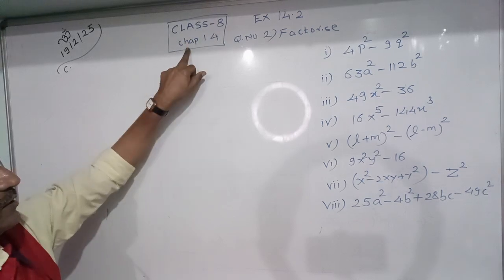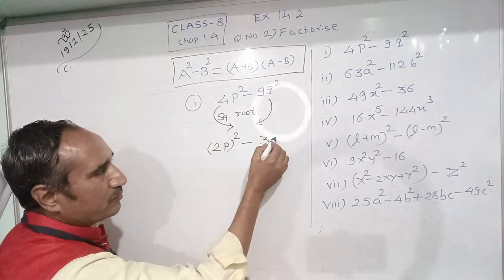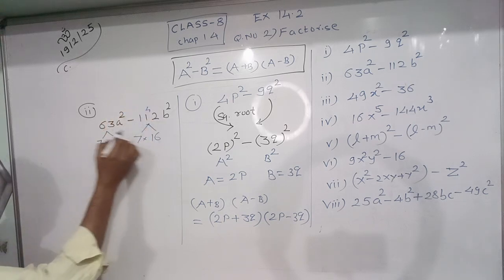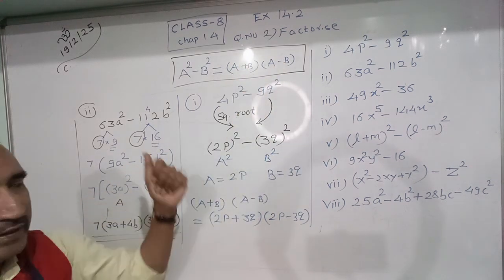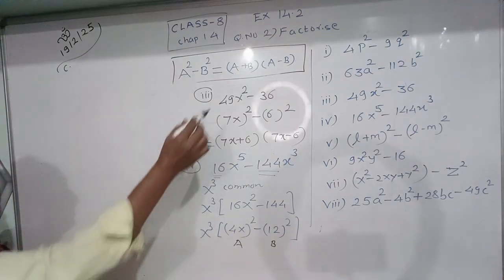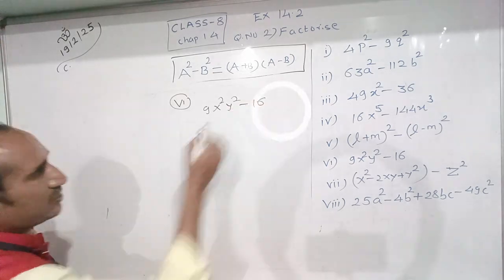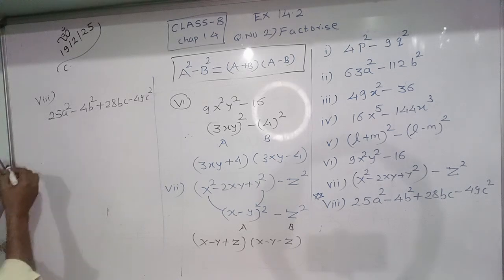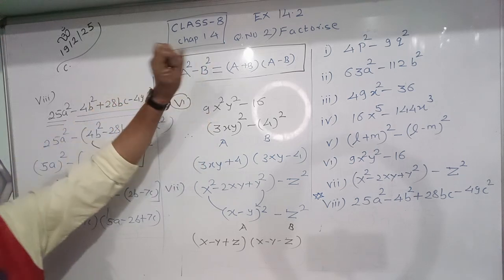class 8 chapter 14 Ex 14.2 Q No 2). sub que no i) to viii)